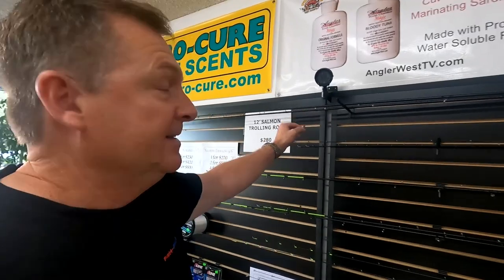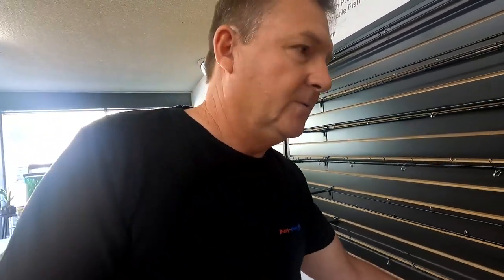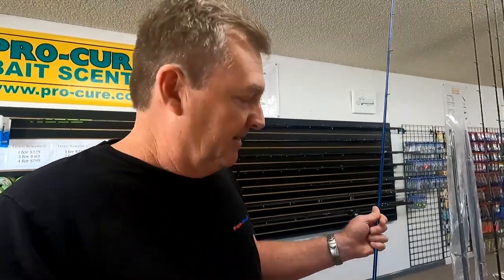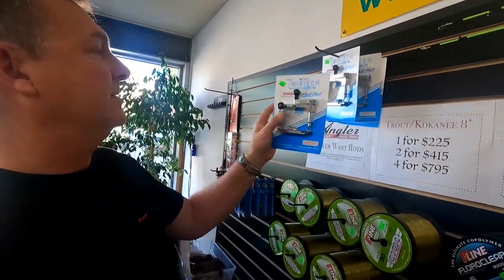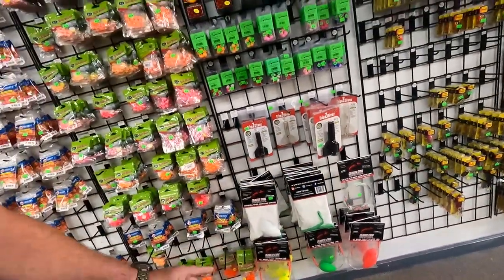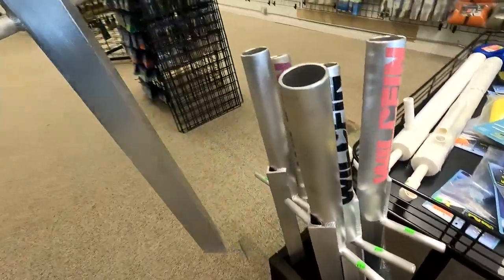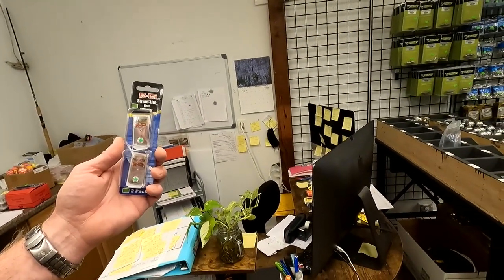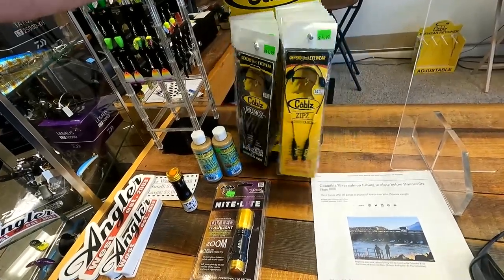Angler West Store Tour (New & Restocked Products)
Take a look around the shop in Woodland, WA. New trolling, bobber & twitching rods plus 4000 size reels. Pro Trolls, Dave's Tangle Free, Spro RkStar Jigs, tons of lead including 18 ouncers, Wild Fin Rod Holders, Cold Water Strong & much more. Visit us in Woodland.
143 Davidson Ave. Woodland, WA